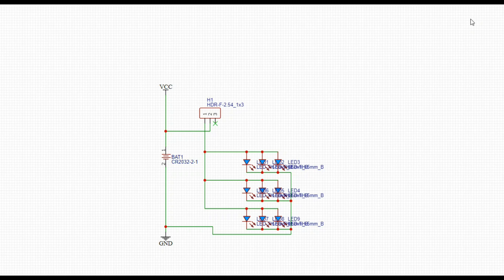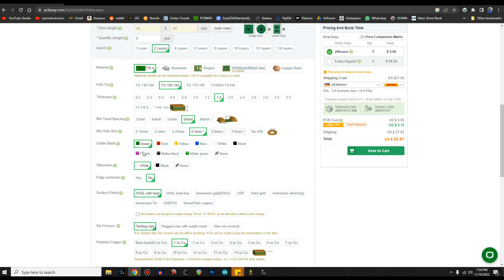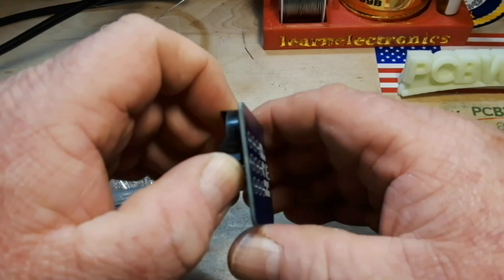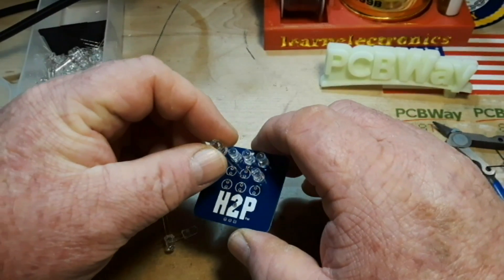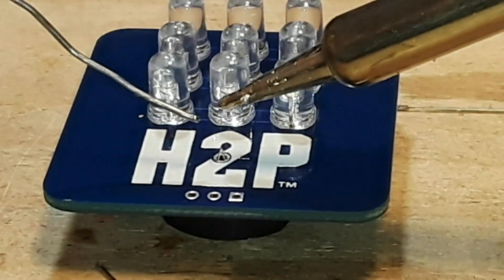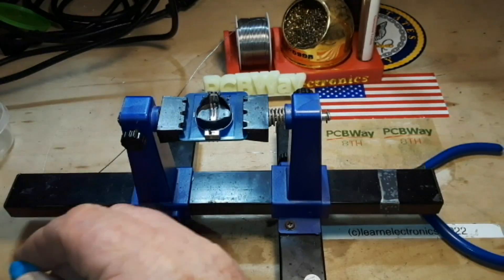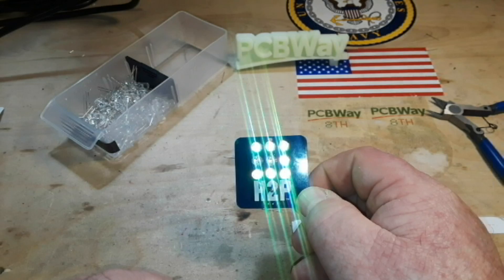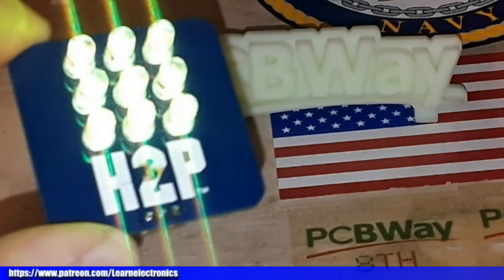Hail To Pitt Spirit Badge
Design and assembly of a PCB for my son, a student at @pittofficial . It's a spirit badge for his friends and he to wear for Football games. "H2P" is short for 'Hail To Pitt', the school slogan.